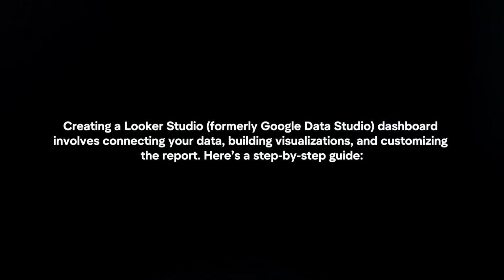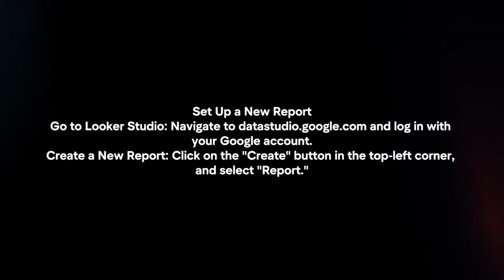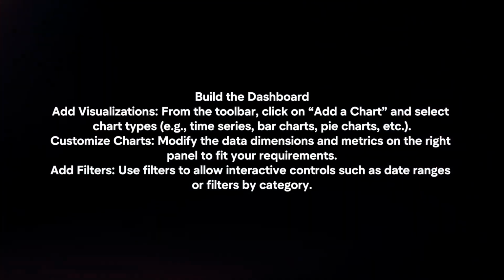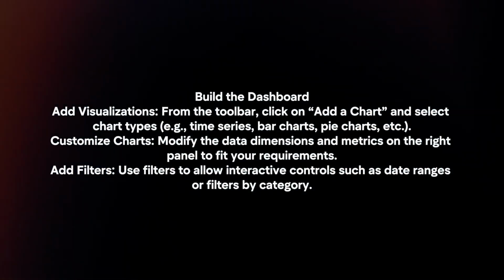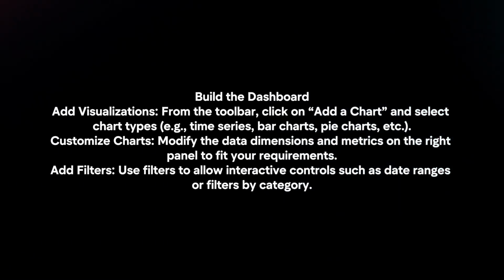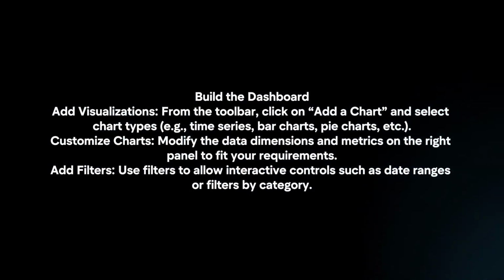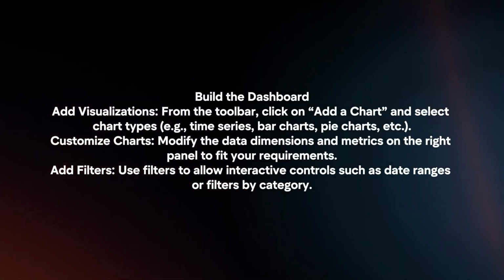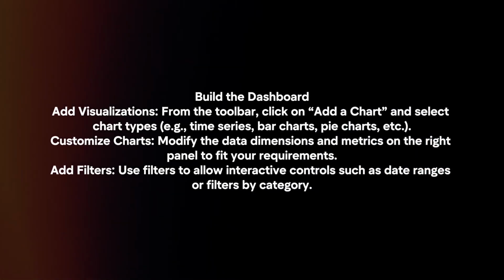How To Create Looker Studio Dashboard? (2024)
In this video I will explain In this video I will explain How You Can Create Looker Studio Dashboard In 2024.